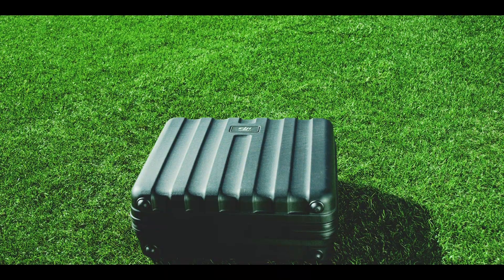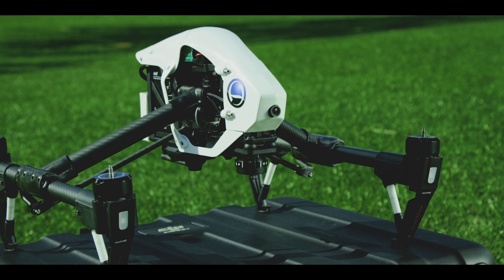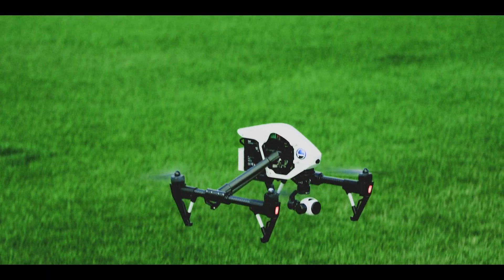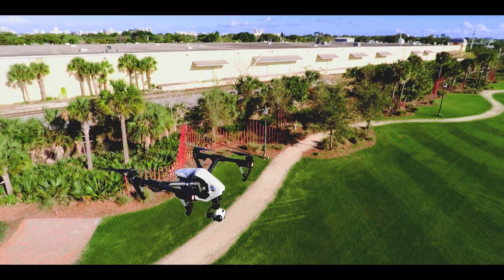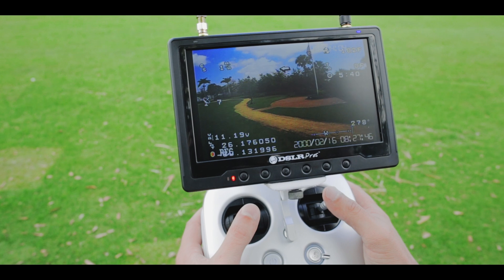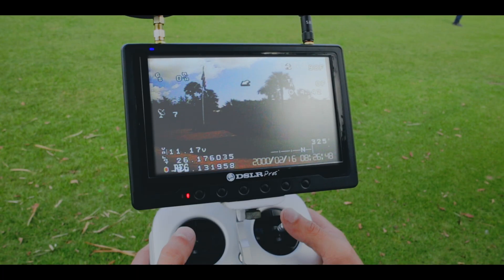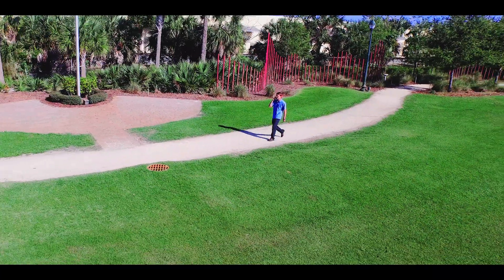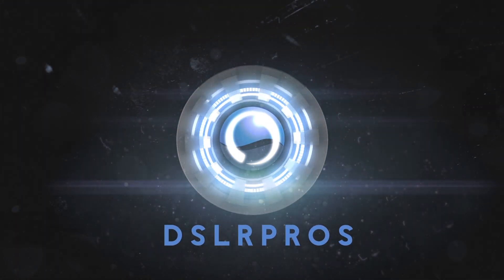DJI Inspire 1 | Upgraded with DSLRPros | FPV True Dual Pilot Operation System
Do you have true Dual Pilot Capability on your Inspire 1?

Upgrade your ‪#‎DJI‬ ‪#‎Inspire1‬ today - with a no latency FPV pilot cam for true Dual Pilot Operation. This upgrade also includes real-time OSD FPV Telemetry data for the pilot. Also has a low-light camera for operation at dusk.

Our drone experts are continually pushing the limits to provide curated solutions that are rarely found anywhere else with innovation and technology. DSLRPros specializes in drone solutions for industrial applications. Whether you're a first responder or a farmer, we have the right drone for you. We utilize drones to carry thermal cameras for search and rescue and equipment inspection, with a focus on aerial thermal imaging.

DSLRPros.com